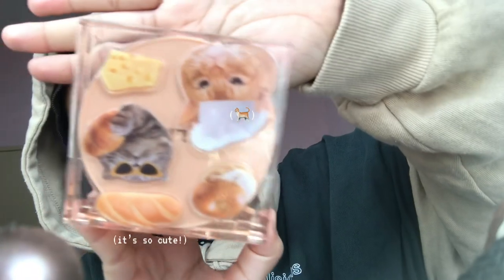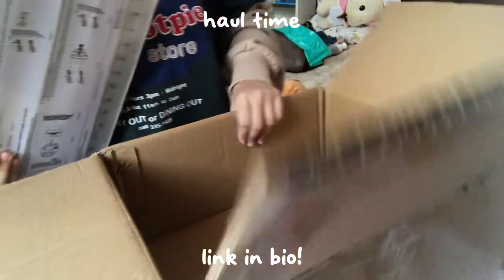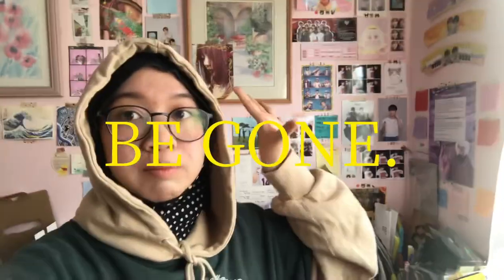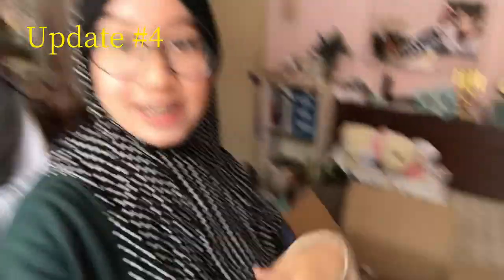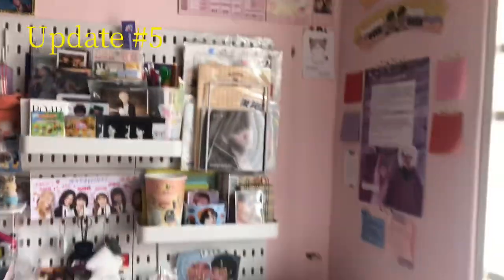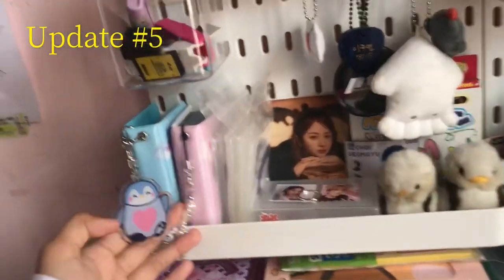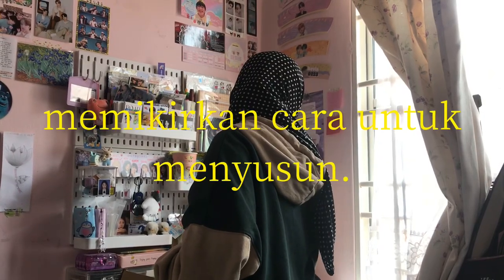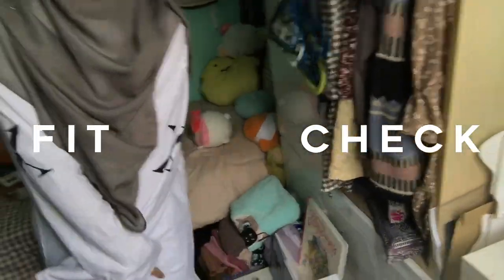desk makeover ! | setting up my pegboard with me🍓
here’s the link to the items :

Pegboard + the accessories!